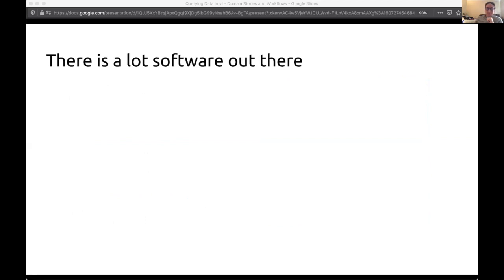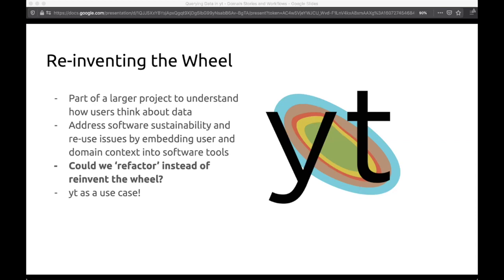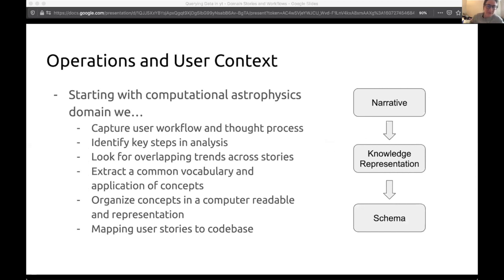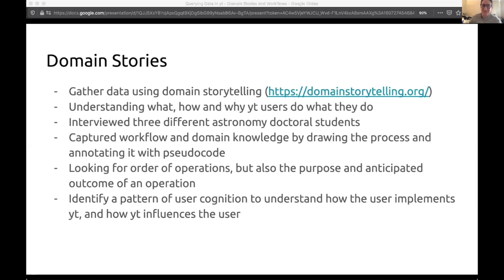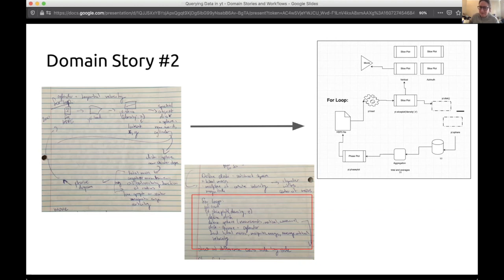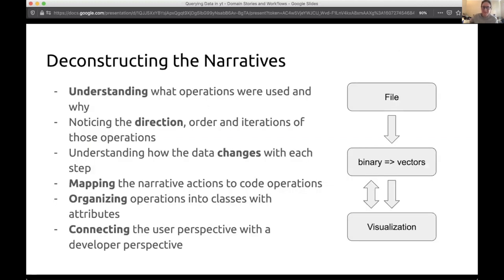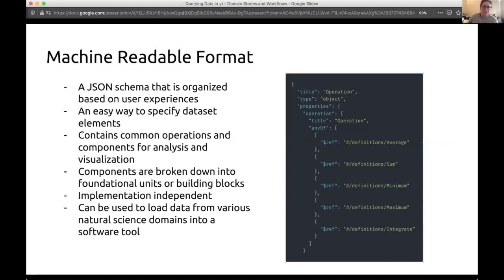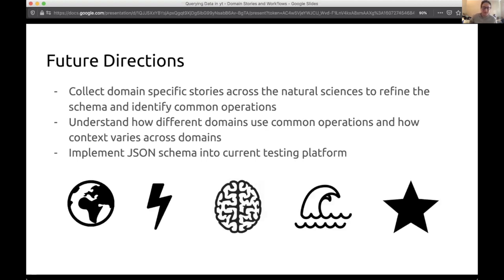RHytHM 2020 Day 2 - Sam Walkow: Querying Data in yt